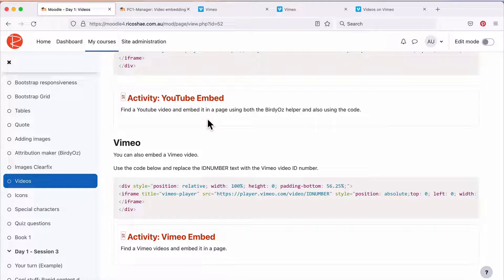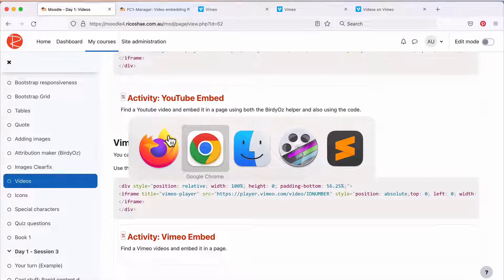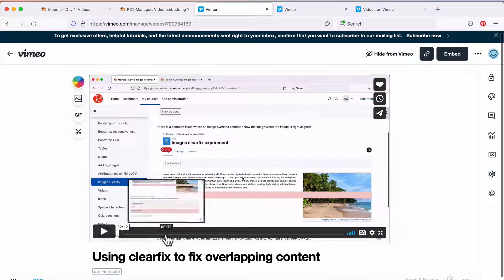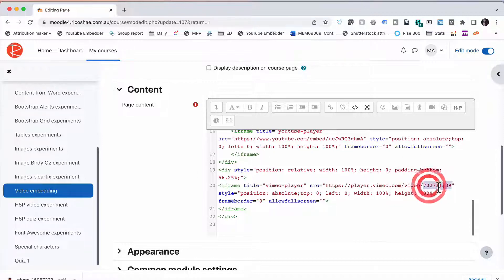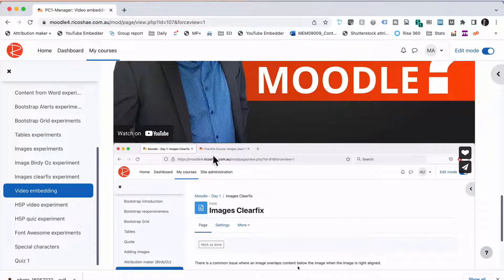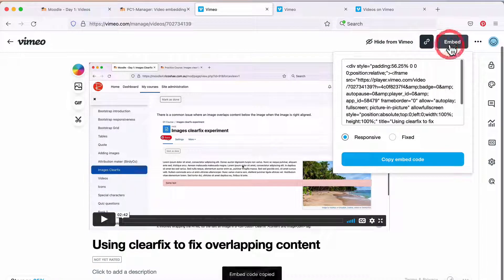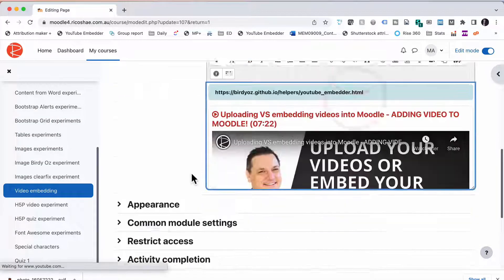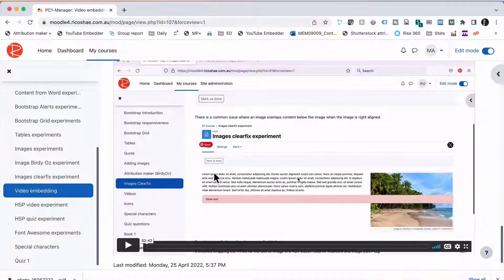How to embed a VIMEO video in a MOODLE 4.0 Course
There are a few ways to embed a Vimeo video into a Moodle course. Similar to embedding a YouTube video. Follow along for an easy and simple tutorial on adding Vimeo to Moodle.